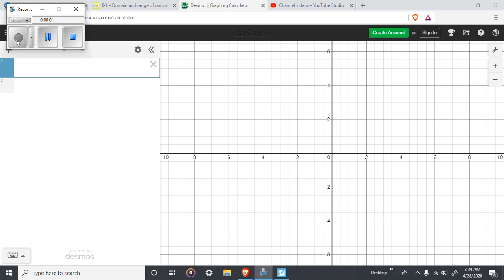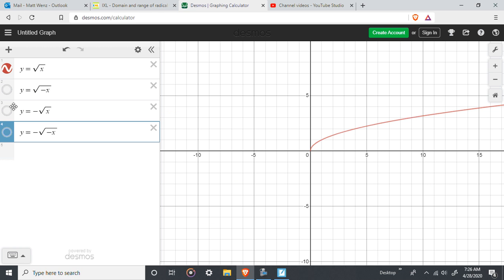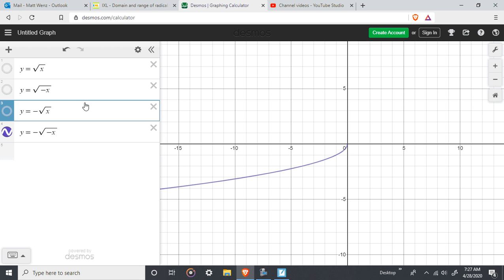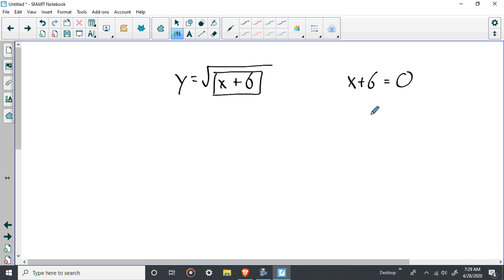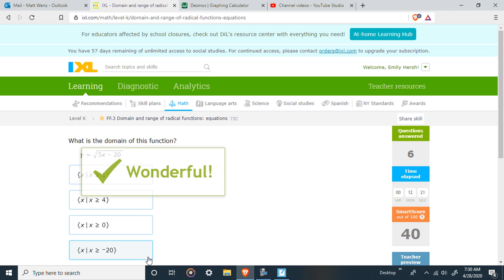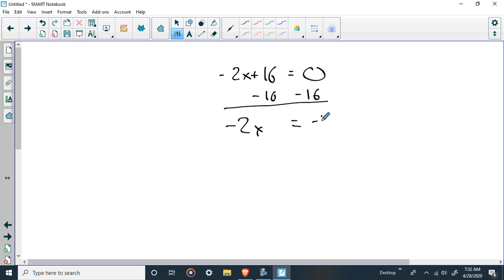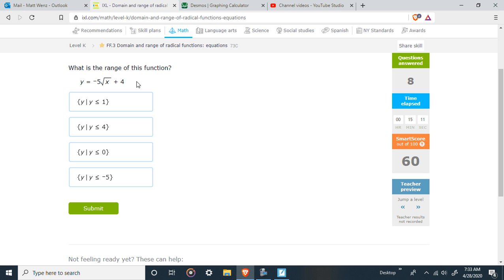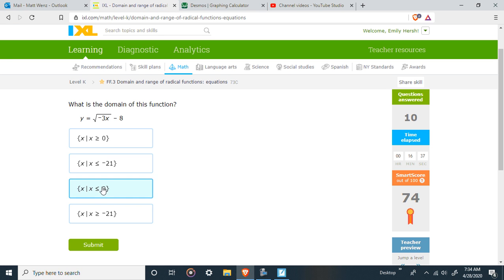Domain and Range of SQuare Root Functions from Equation Examples